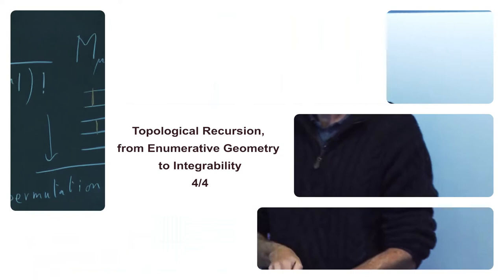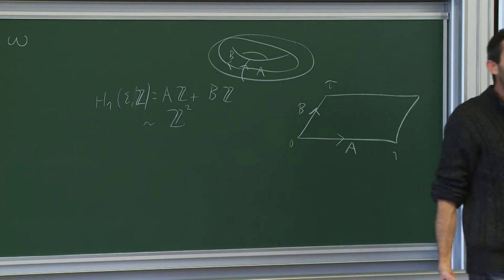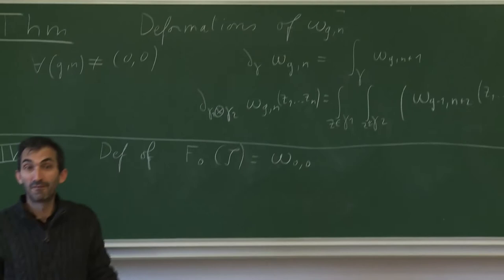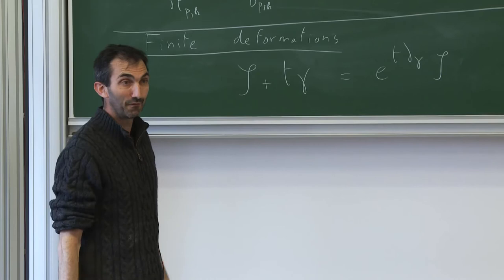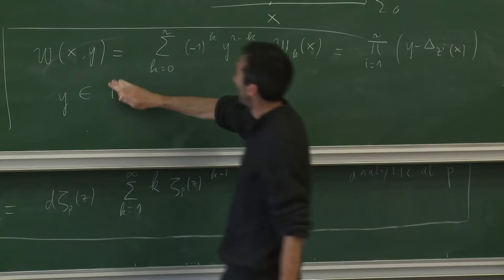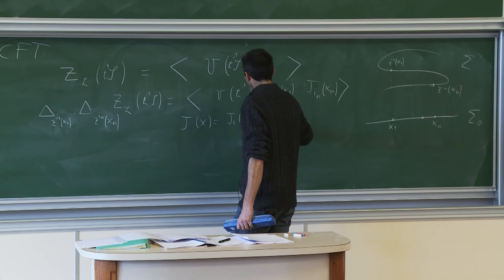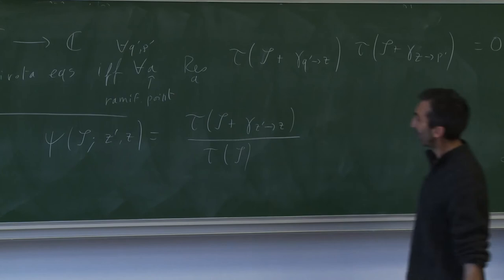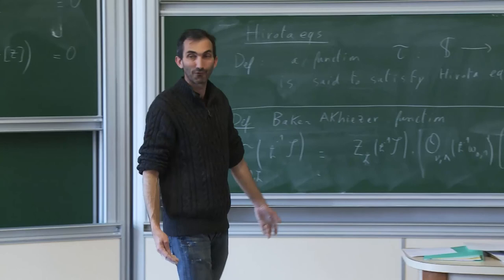Bertrand Eynard - 4/4 Topological Recursion, from Enumerative Geometry to Integrability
Topological recursion (TR) is a remarkable universal recursive structure that has been found in many enumerative geometry problems, from combinatorics of maps (discrete surfaces), to random matrices, Gromov-Witten invariants, knot polynomials, conformal blocks, integrable systems... An example of topological recursion is the famous Mirzakhani recursion that determines recursively the hyperbolic volumes of moduli spaces. It is a recursion on the Euler characteristic, whence the name "topological" recursion.

A recursion needs an initial data: a "spectral curve" (which we shall define), and the recursion defines the sequence of "TR-invariants" of that spectral curve.

In this series of lectures, we shall:

- define the topological recursion, spectral curves and their TR-invariants, and illustrated with examples.

- state and prove many important properties, in particular how TR-invariants get deformed under deformations of the spectral curve, and how they are related to intersection numbers of moduli spaces of Riemann surfaces, for example the link to Givental formalism.

- introduce the new algebraic approach by Kontsevich-Soibelman, in terms of quantum Airy structures.

- present the relationship of these invariants to integrable systems, tau functions, quantum curves.

- if time permits, we shall present the conjectured relationship to Jones and Homfly polynomials of knots, as an extension of the volume conjecture.